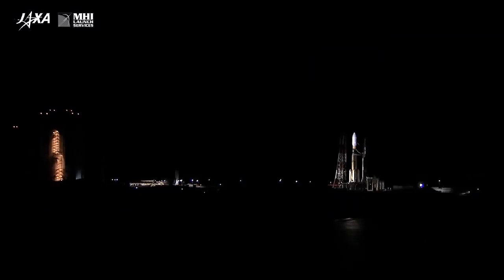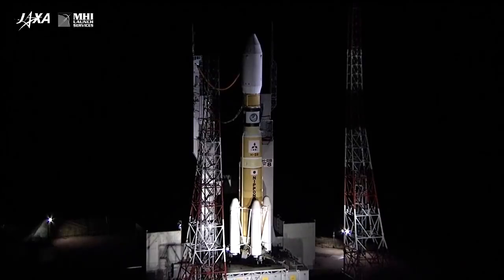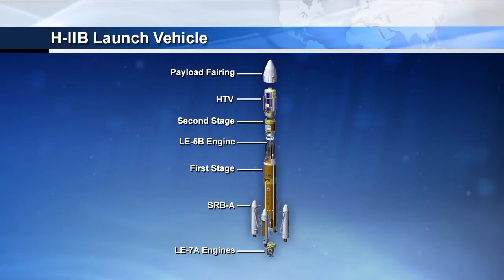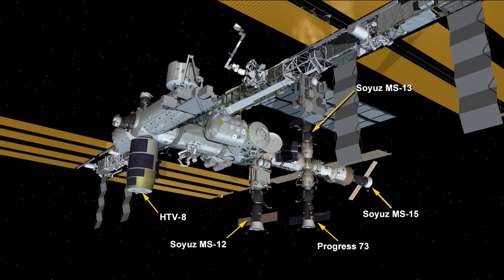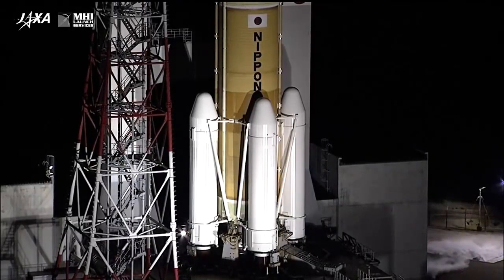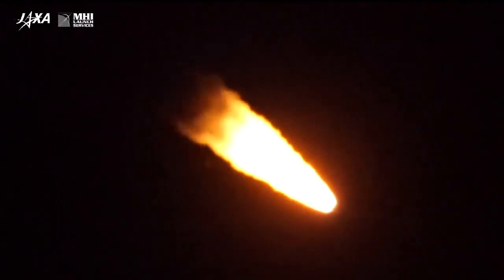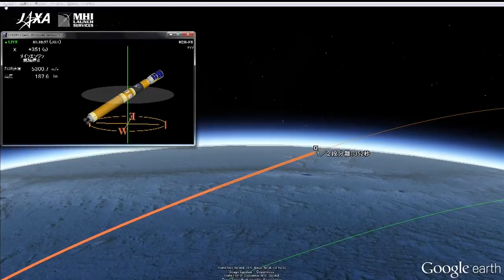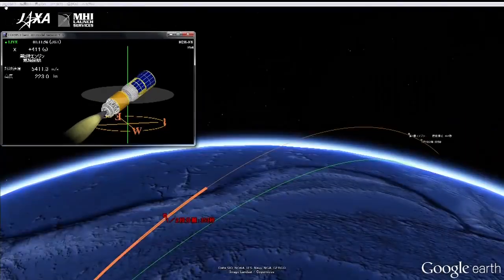NASA VÍDEO - JAXA- Lançamento do HTV 8 para a ISS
Um cargueiro japonês não pilotado foi lançado em 24 de setembro do Centro Espacial Tanegashima, no sul do Japão, em um foguete da Agência de Exploração Aeroespacial Japonesa H-IIB para enviar o Veículo de Transferência H-II (HTV-8) para orbitar uma viagem de quatro dias a Entregue mais de quatro toneladas de suprimentos, peças sobressalentes e equipamentos experimentais à Estação Espacial Internacional. Componentes significativos da carga são meia dúzia de novas baterias de íon-lítio e placas adaptadoras que substituirão as baterias antigas de níquel-hidrogênio.